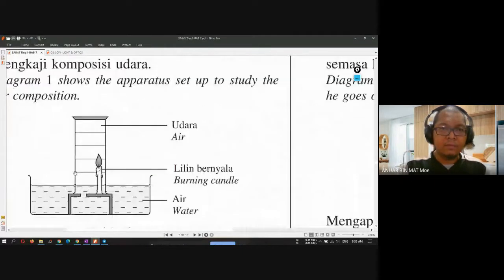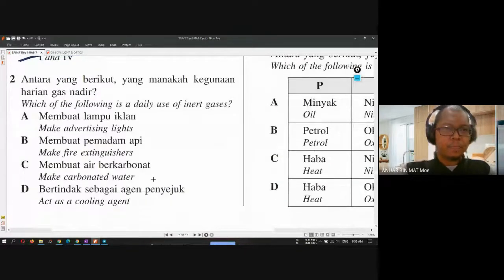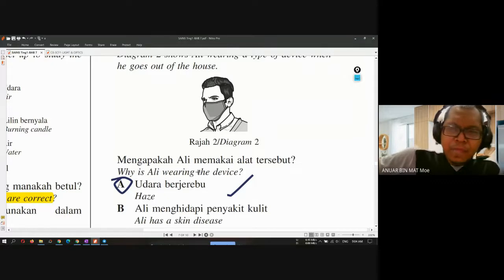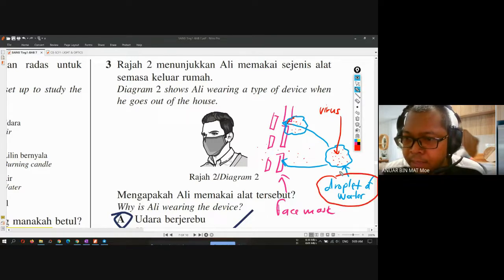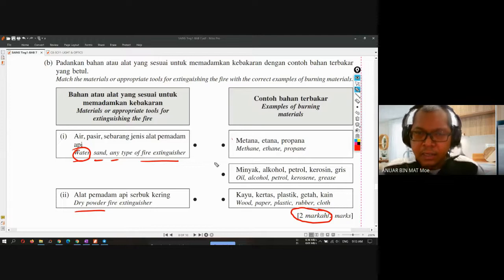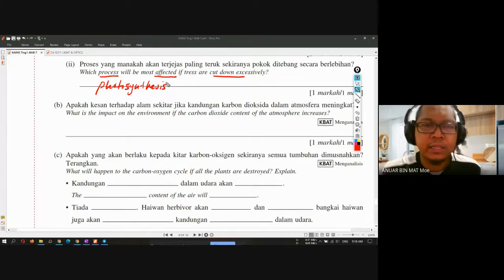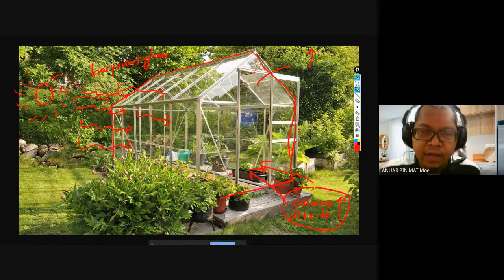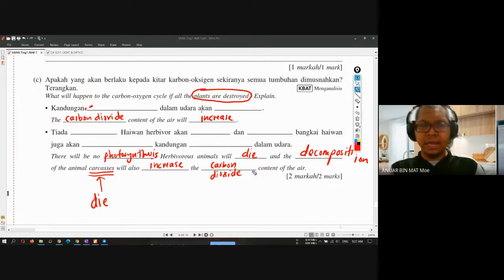PDPR SCIENCE 1AF (TUESDAY, 27/7/2021)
SCIENCE FORM 1 KSSM DLP. WORKBOOK DISCUSSION CHAPTER 7 AIR.